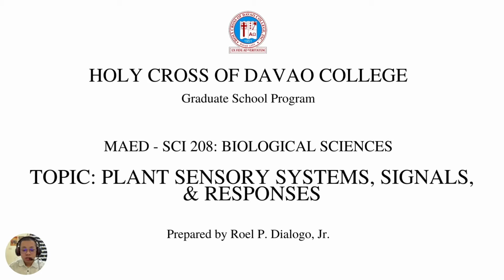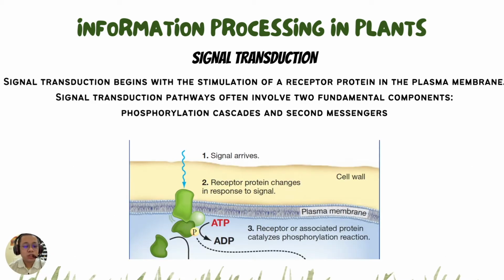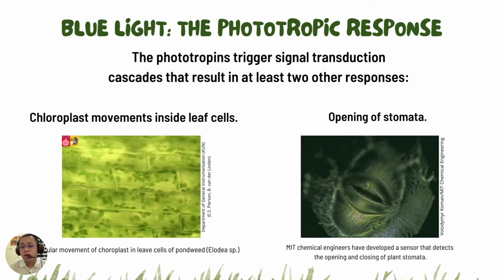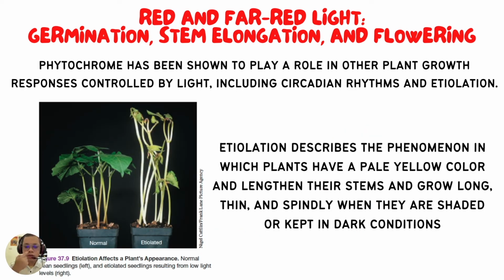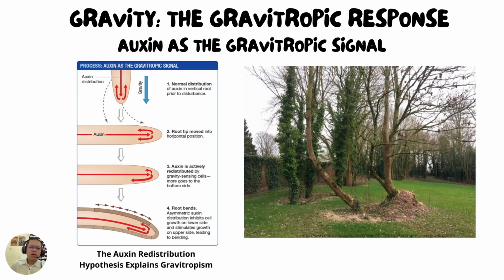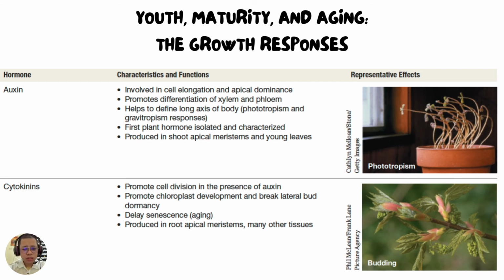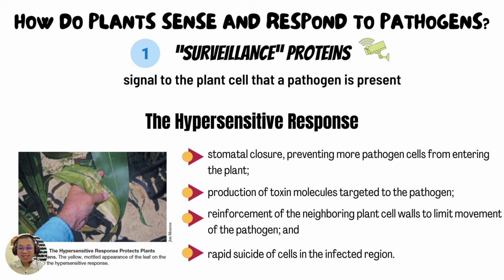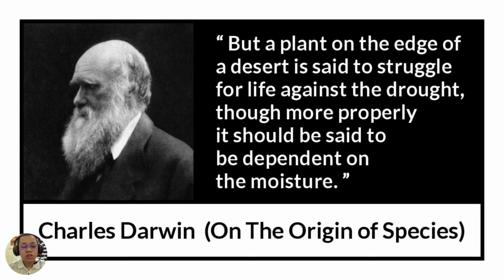Plant Sensory Systems